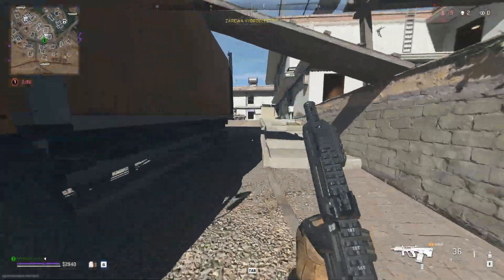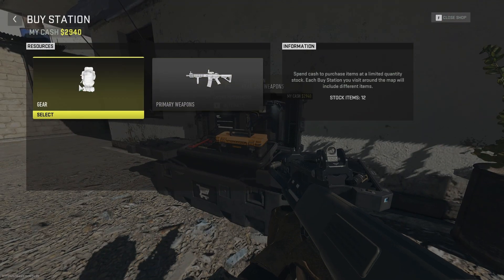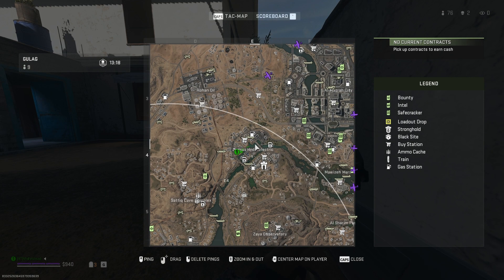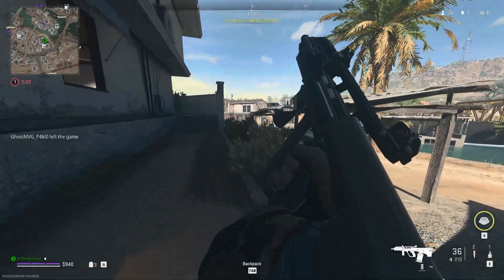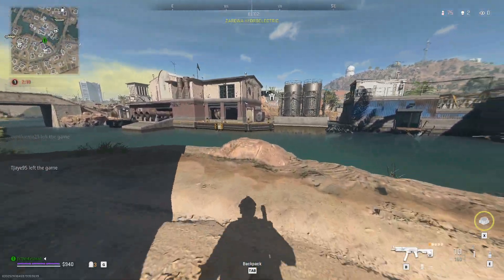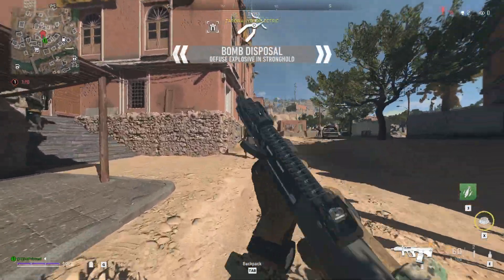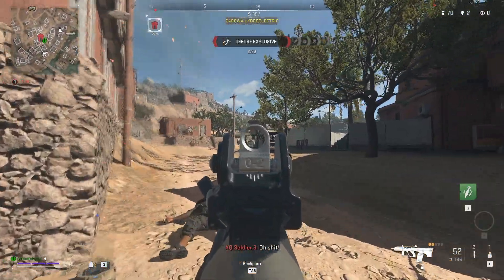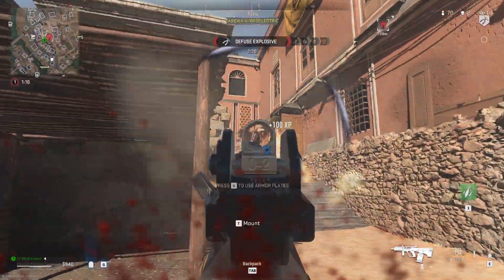*NEW* SOLO XP Glitch! (Modern Warfare 2)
Hey guys today I'm be showing you another weapon and player XP Glitch! It's up to you if you want to do this method as you have to be pretty fast! This is for Warzone only!